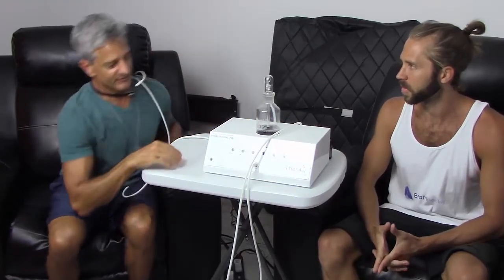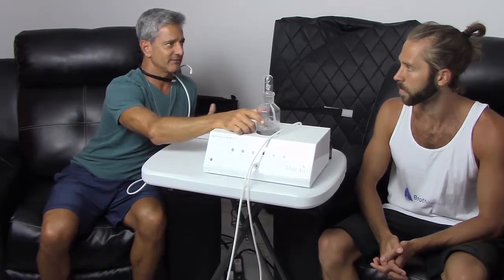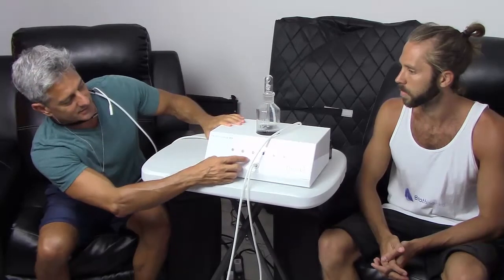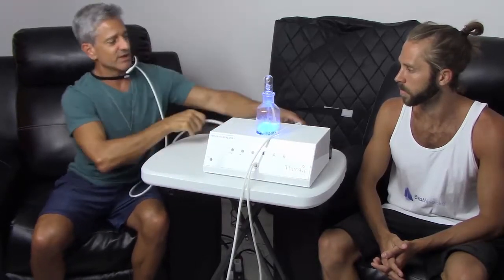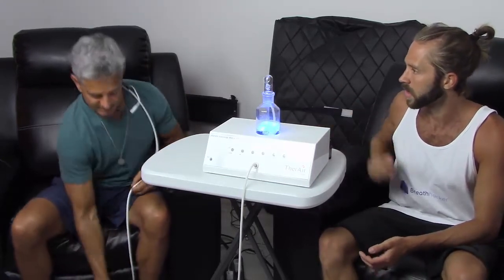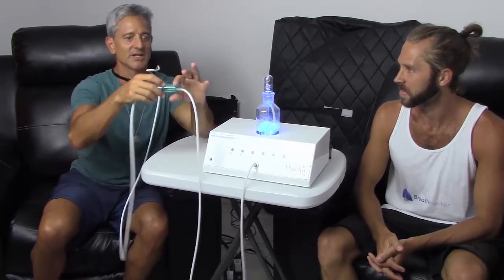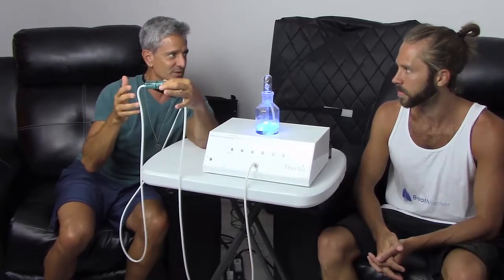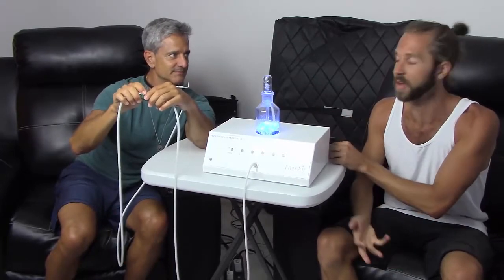David Benjamin and Steven Klein discuss TherAir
David Benjamin and Steven Klein dive deep on using the TherAir by Therasage: What it is, how to use it, and tips and tricks.

TherAir is Singlet Oxygen Therapy Activated Air Treatment

Singlet oxygen consists of an oxygen molecule containing more energy than the oxygen we usually breathe. Plants, through the process of photosynthesis (sunlight & chlorophyll), produce singlet oxygen in the environment.

TherAir converts normal air oxygen into singlet oxygen. The main effects of singlet oxygen energy on human beings are:

- Powerful reduction of the production of free radicals
- Detoxification
- High energy production, better performance, more ATP
- Reduction of cholesterol, triglycerides, and uric acid
- Rejuvenation